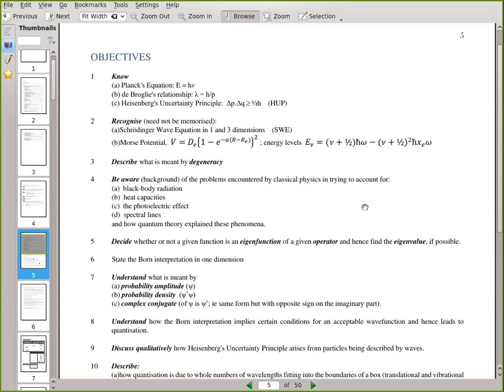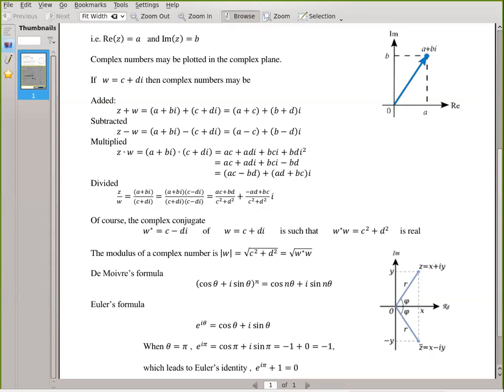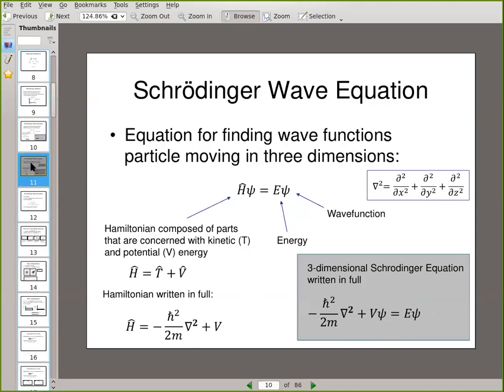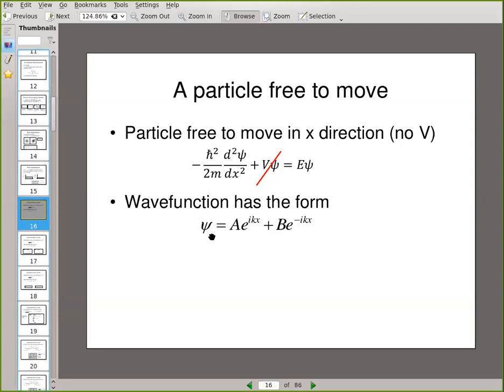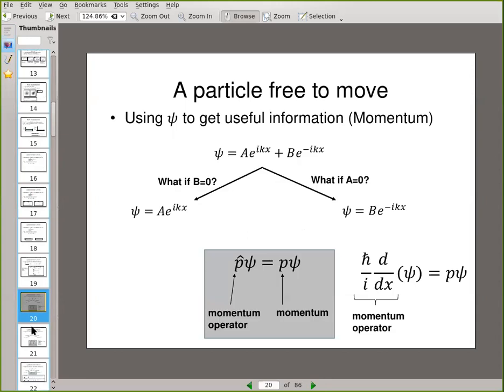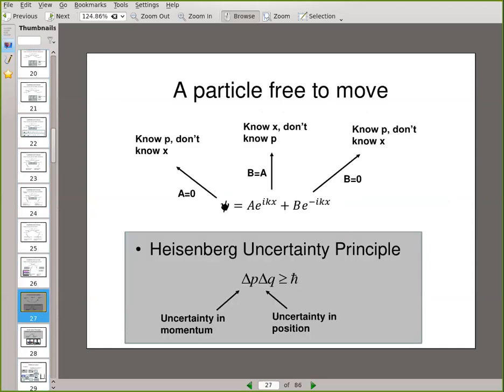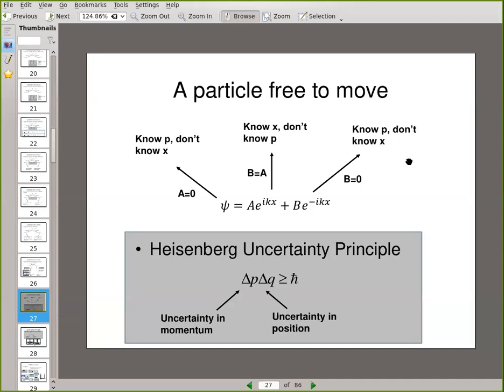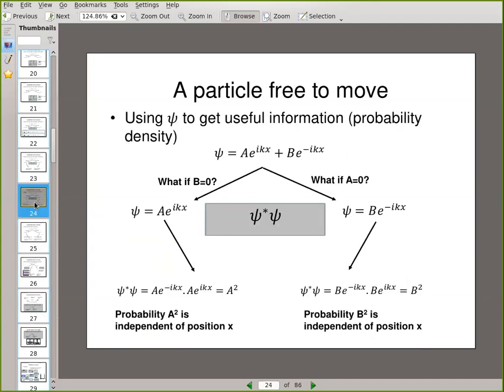2020 05 13 Molecular Modeling Zoom lecture